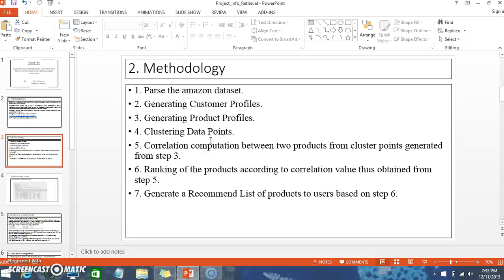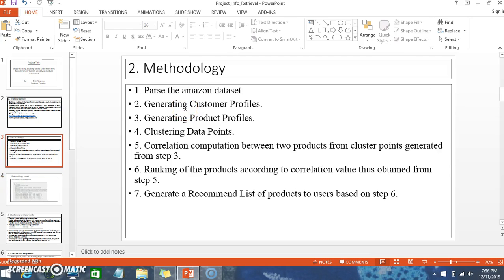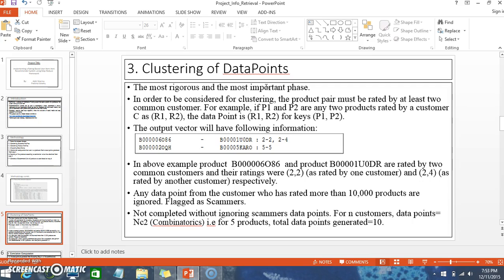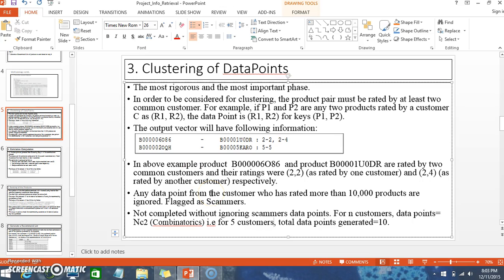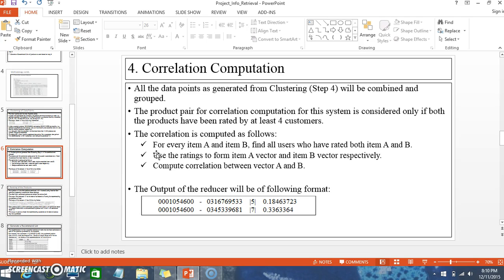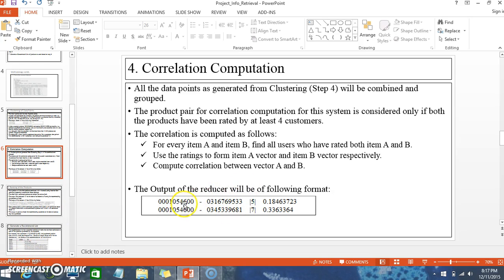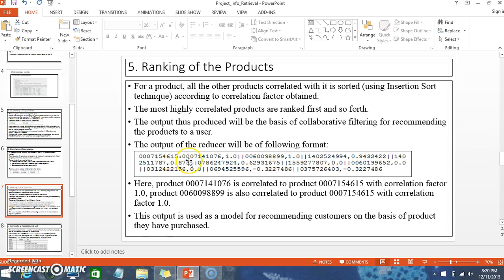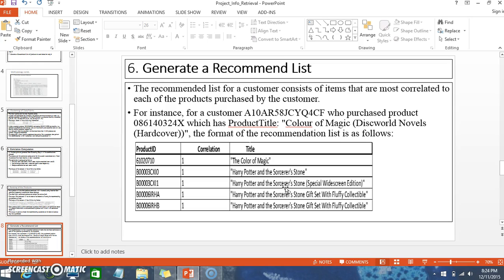Recommendation Engine in JAVA